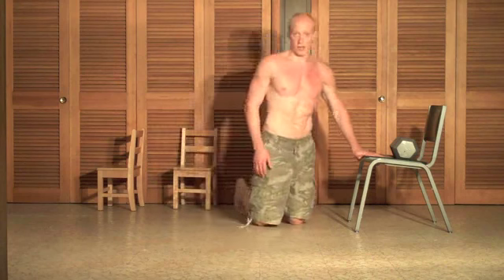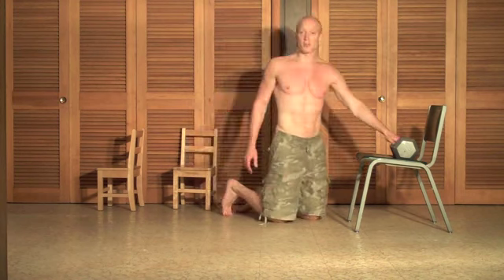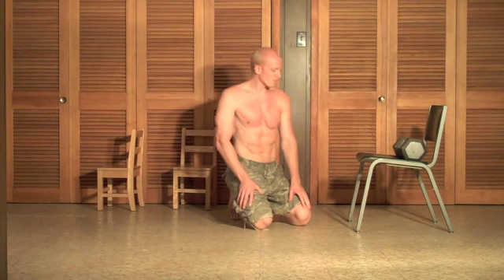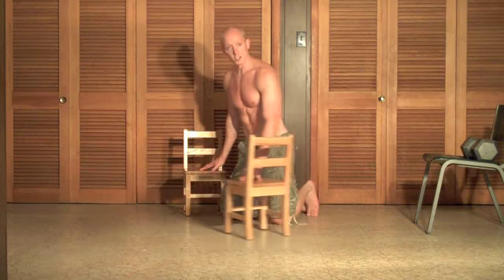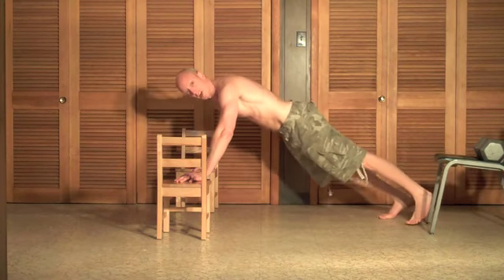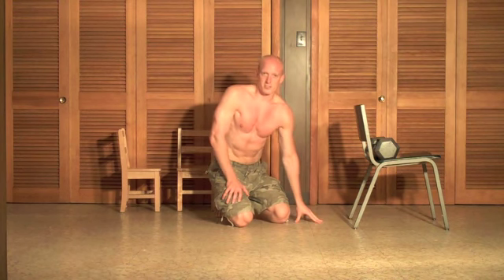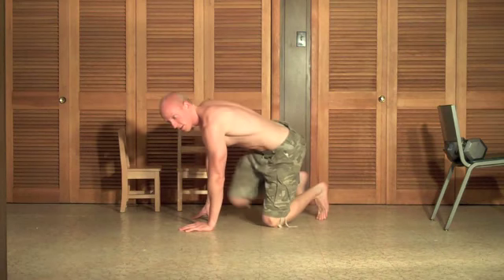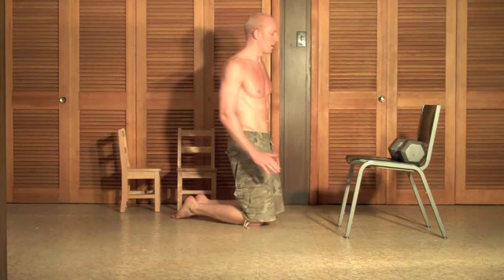Hardest 3 Min Bodyweight Chest Workout (Part 1)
The above shows the descriptions for one of the hardest bodyweight chest workouts that can be done in about 3 minutes.